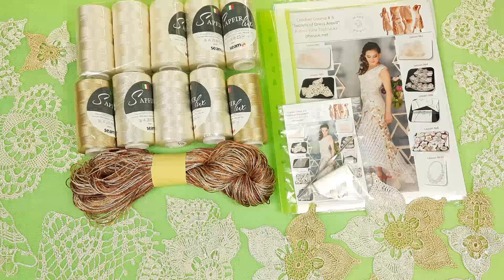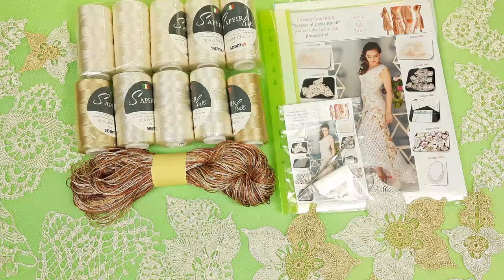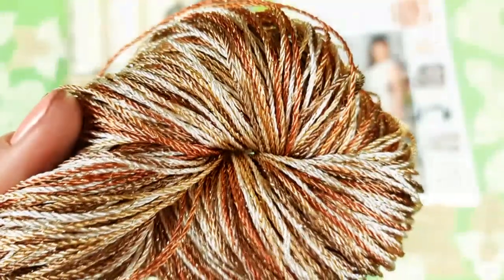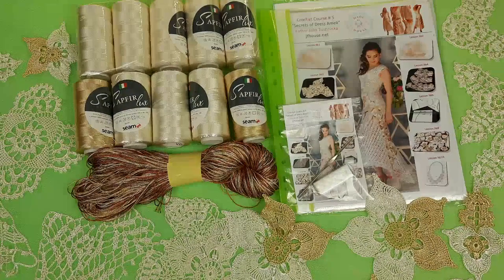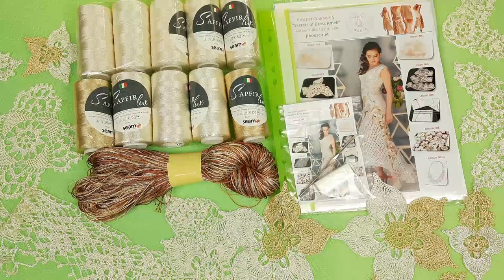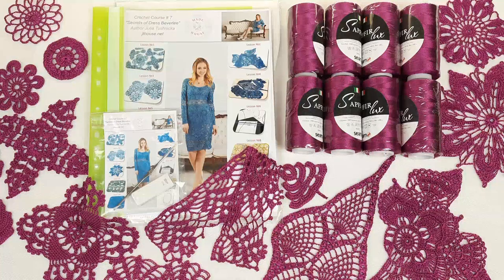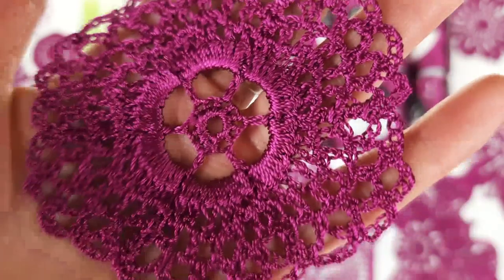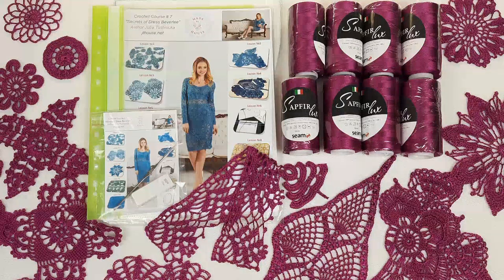📢😃Christmas SALE 2021 = episode 1 = 2 SPECIAL OFFERS are waiting for you! 😍🎁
📢😃Christmas SALE! HUGE DISCOUNTS until December 31!📢😃